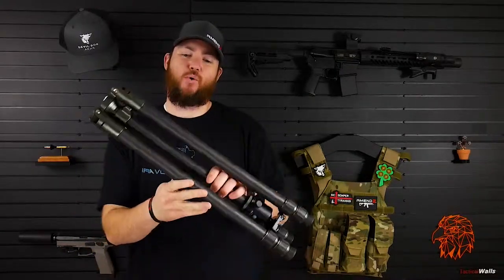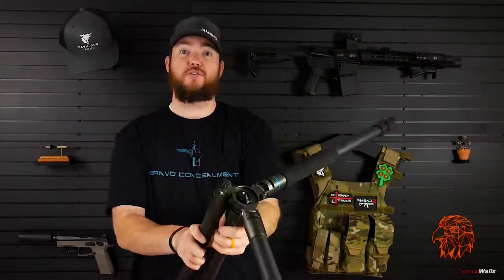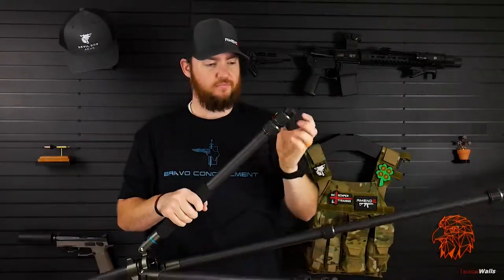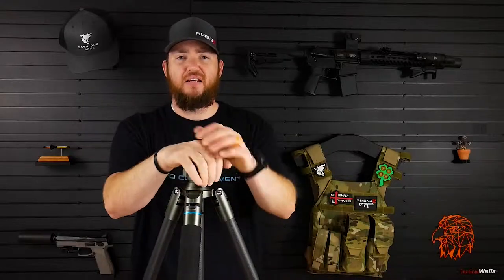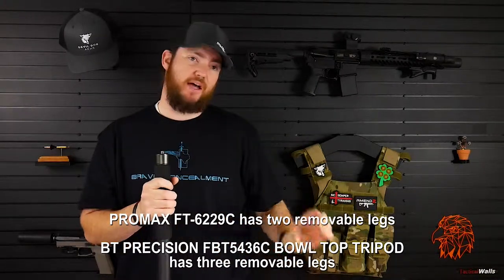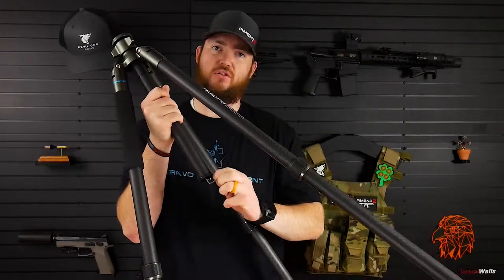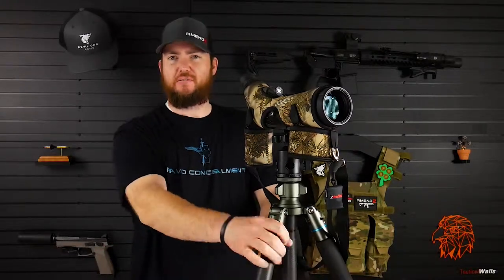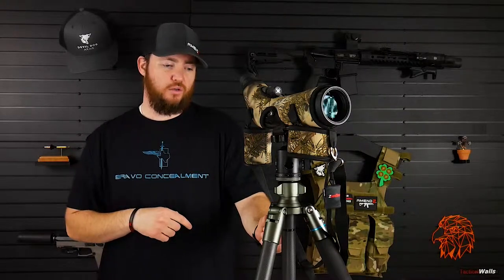Field Optics Research Promax Ultra FT-6841C Tripod Review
Field Optics Research Pro Ultramax FT 6841C Tripod Review

Vortex Optics spotting scope:

BattlBox
I've been giving BattlBox a try, which is a survival/EDC/outdoor gear subscription box.